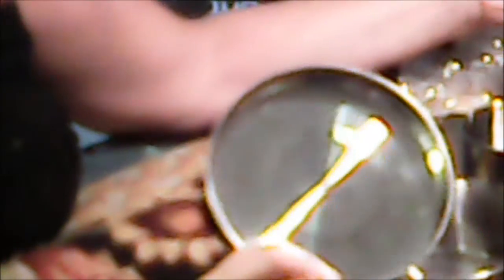unboxing A flea market find